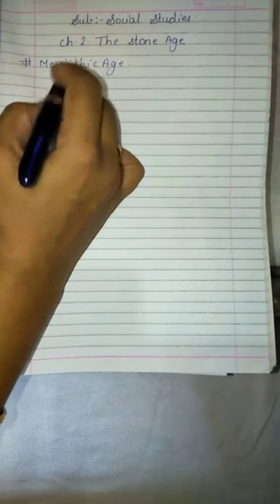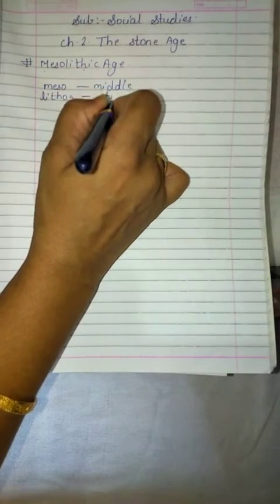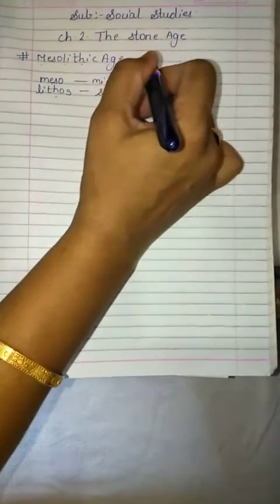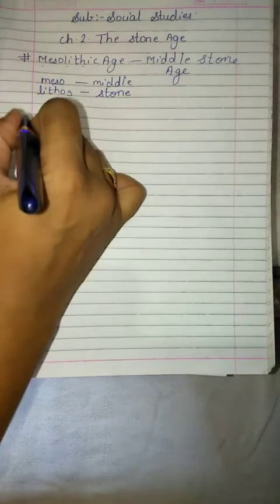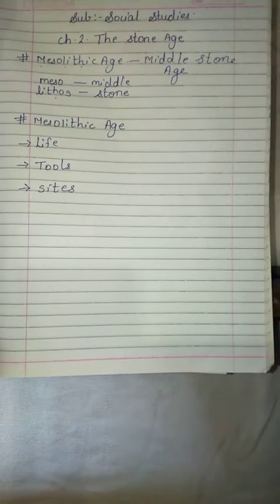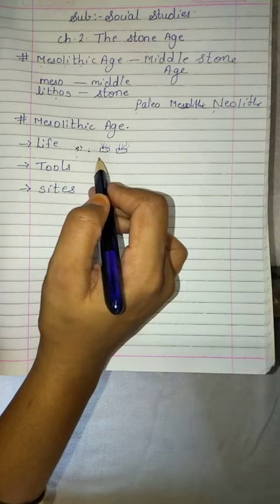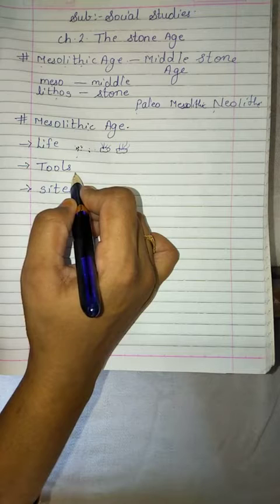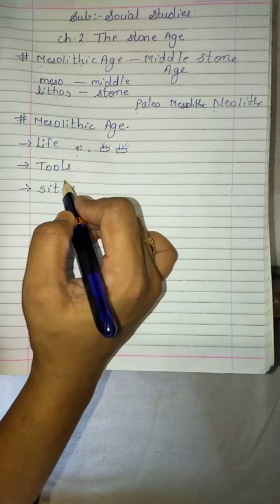GARDE 5 SS STONE AGE VID20200514123200